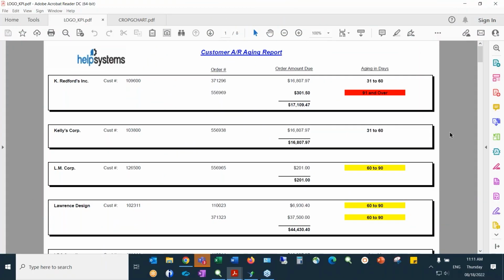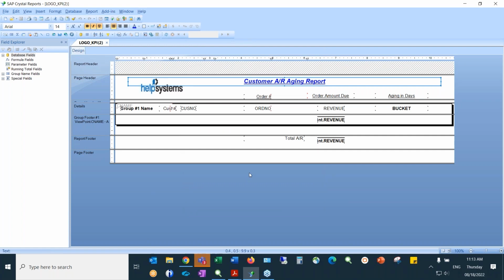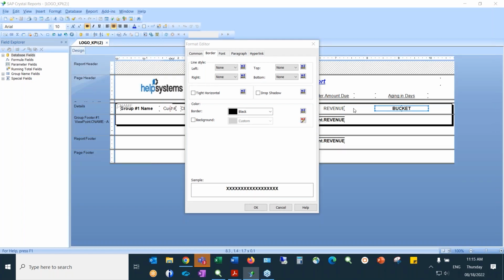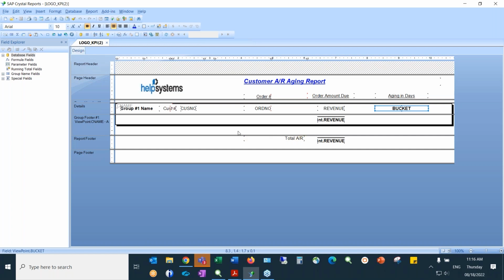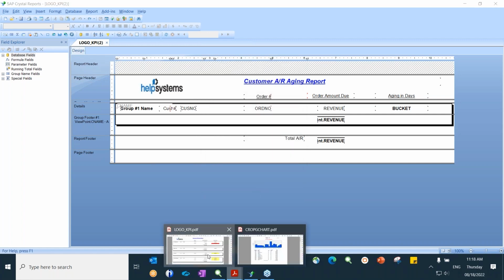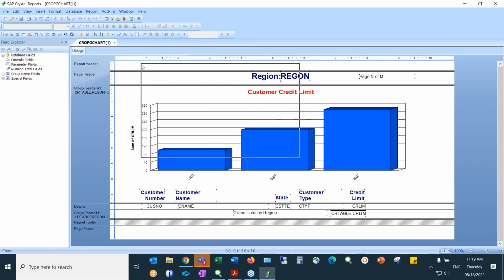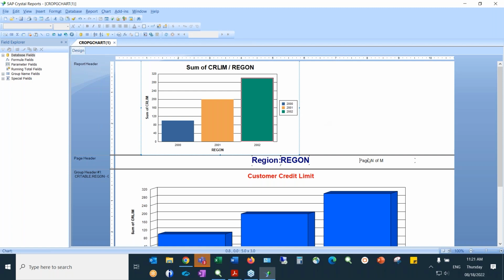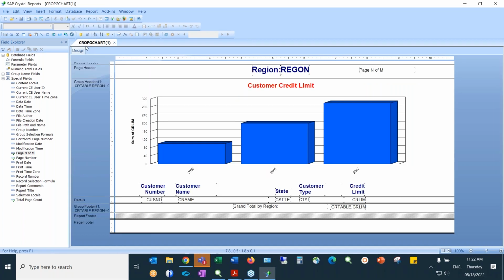Sequel Data Access | How to Use Client Reports Effectively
Learn how to utilize the powerful features in a client report.

If you're interested in viewing more Sequel Data Access How-To videos,